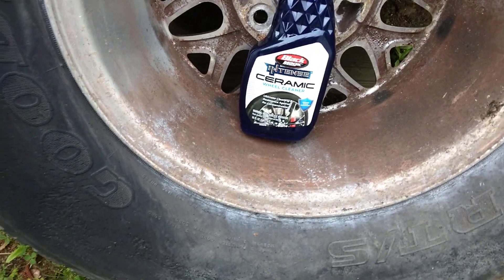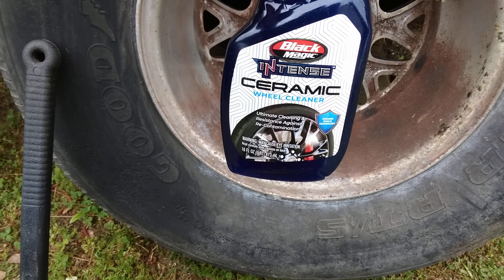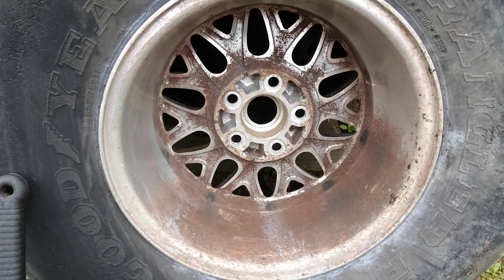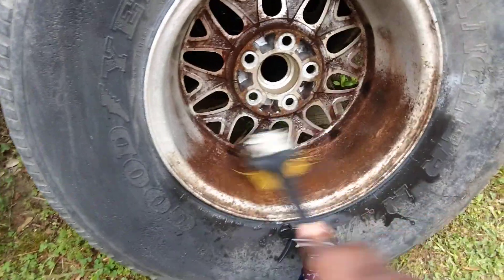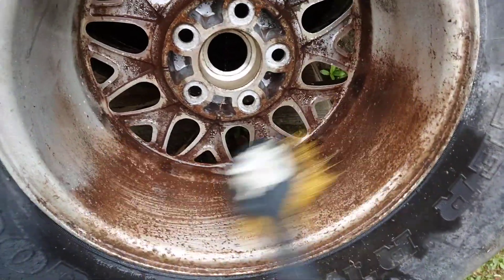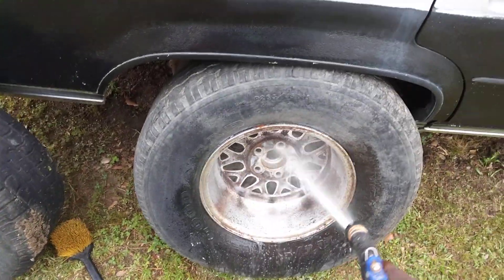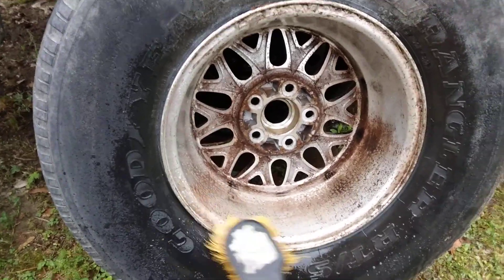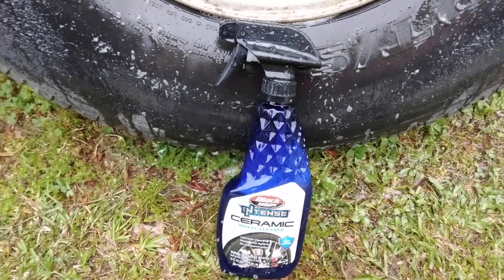new black magic 🎩 ceramic wheel cleaner test review on 25 year old cooked 🍳 on brake dust